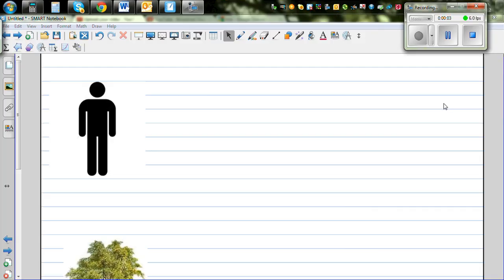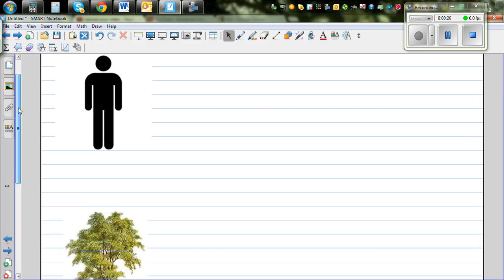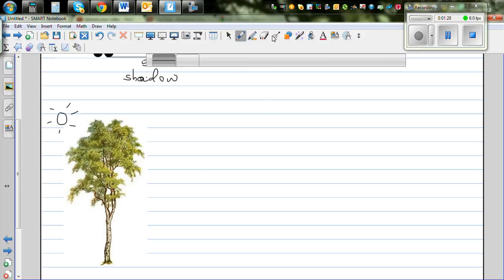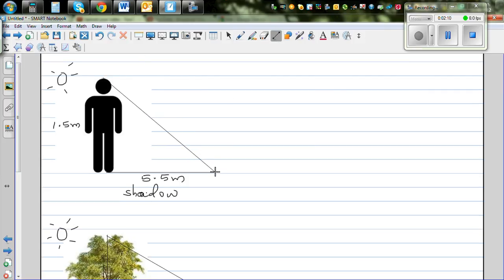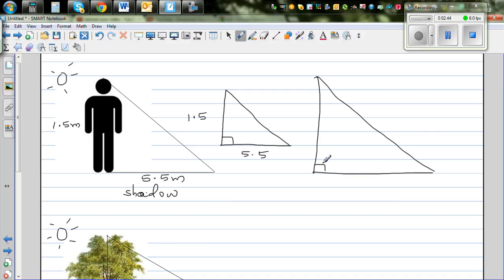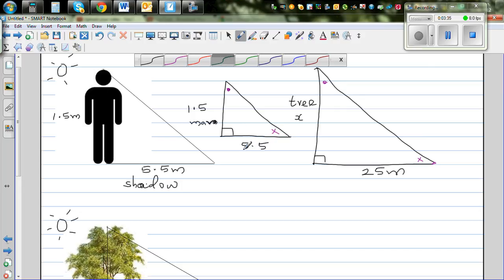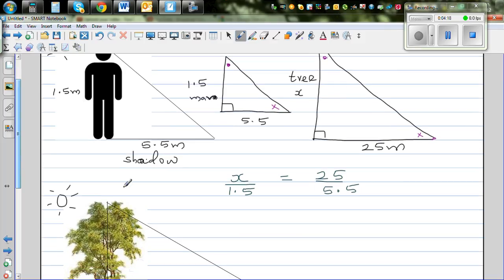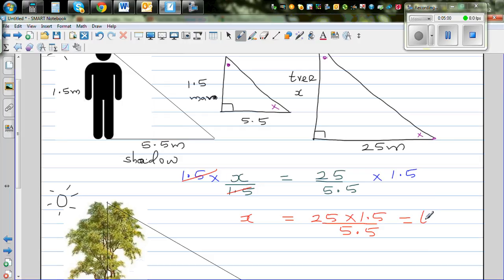Finding the height of a tree using its shadow using proportion